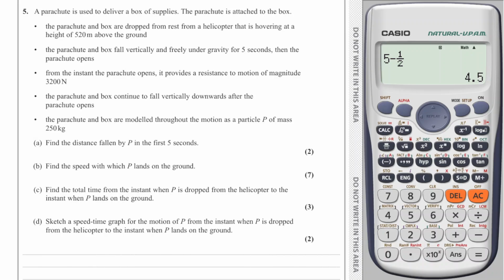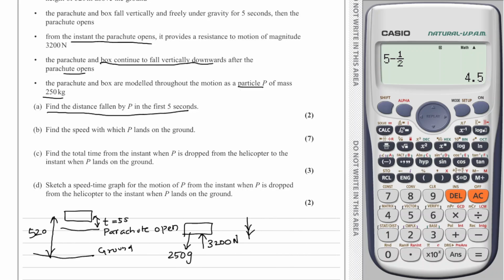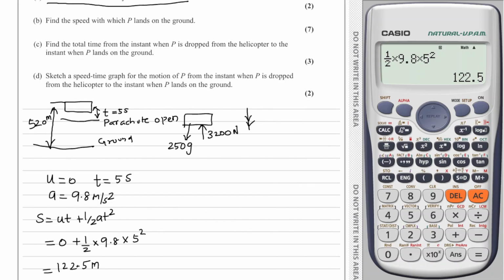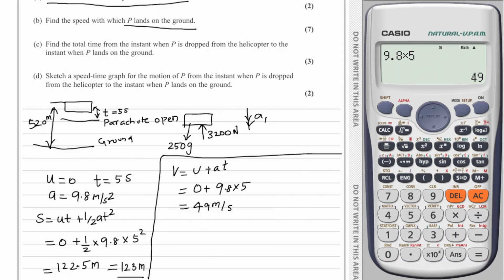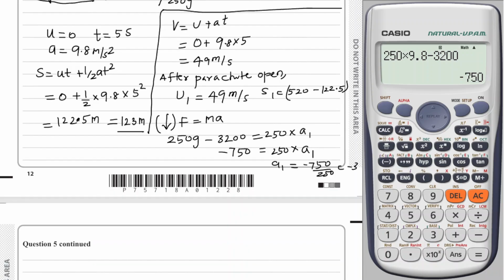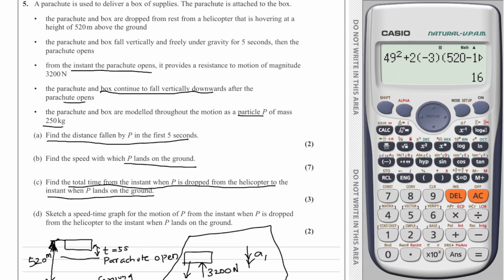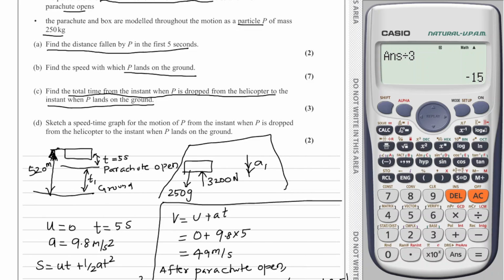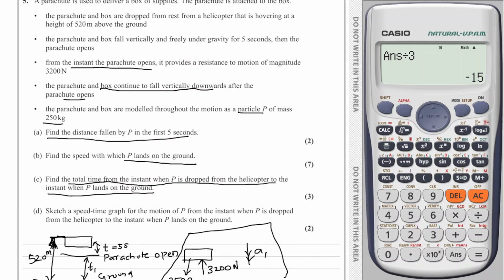WME01/01 - June 2024 | Mechanics 1| Edexcel IAL | Question 5| Constant Acceleration| Free Fall